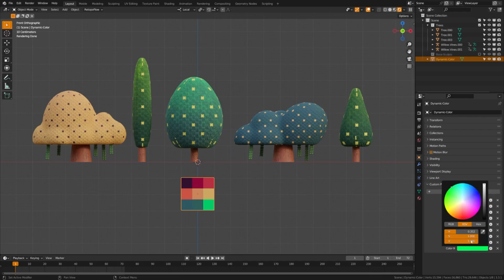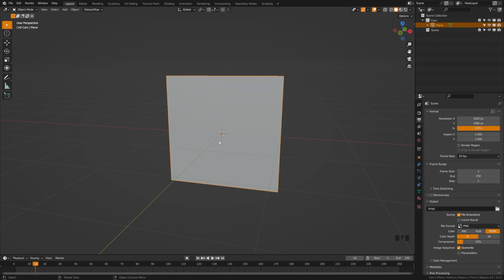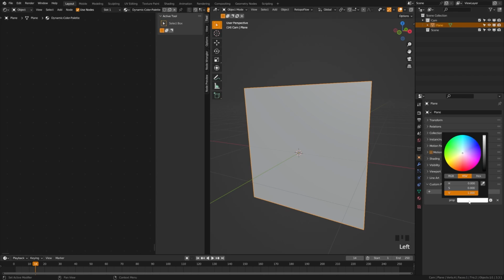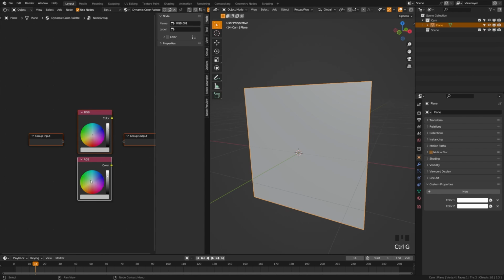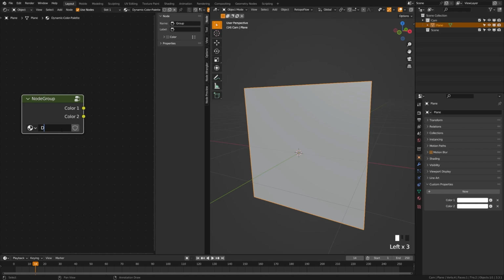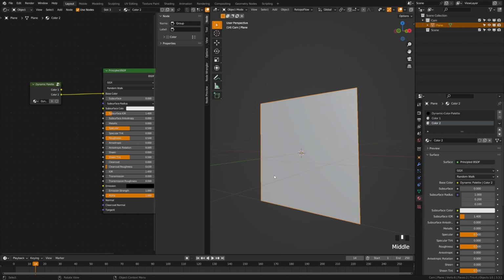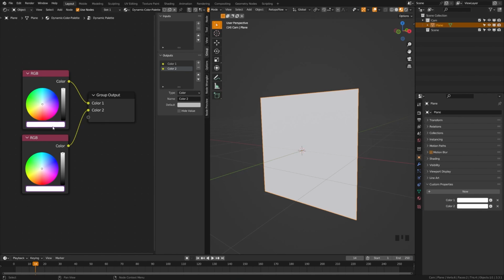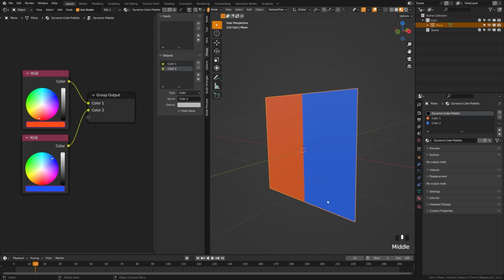Dynamic Colors with this SECRET Node Trick (Fast and Easy Blender Tutorial)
Today we'll be creating a dynamic color palette using drivers and custom properties in Blender 3D. This dynamic color palette lets you change the color of any object connected to the material in a panel. This is super efficient and time saving for modifying your scenes and making broad changes.